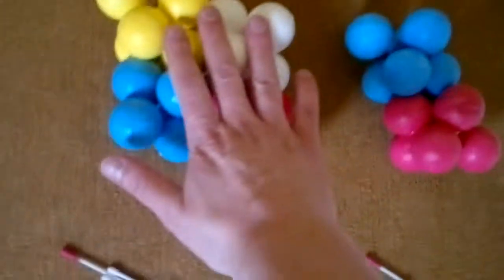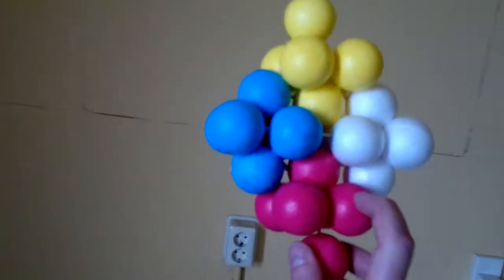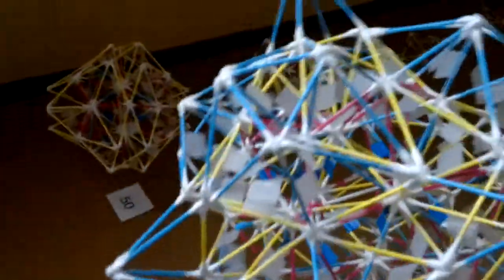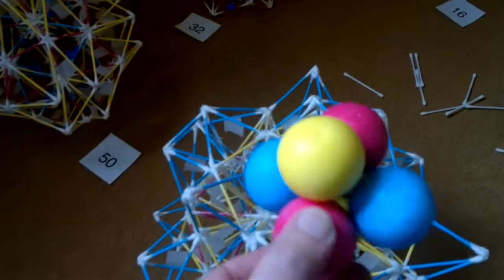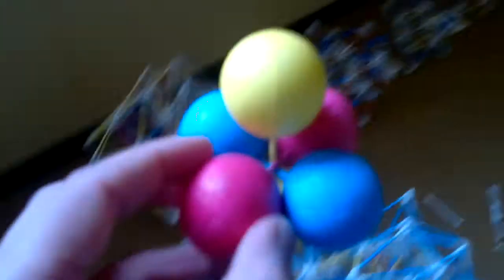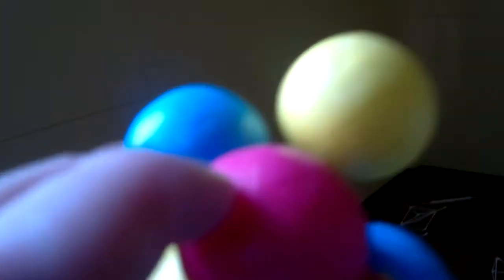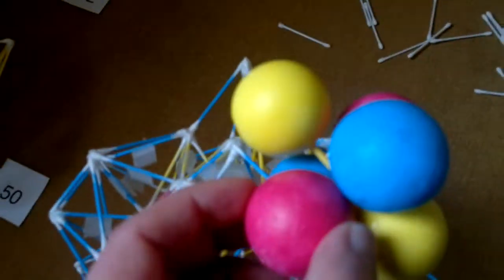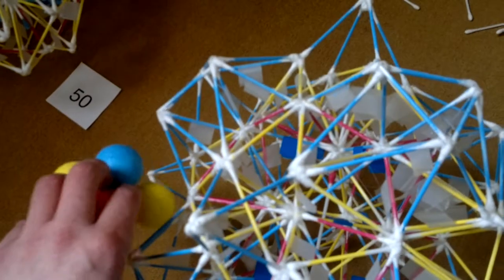SDR44 Orbital electrons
Often it seems electrons can disappear at the surface of an electron shield, and reappear somewhere else. Don't be fooled; each electron orbits an individual member of the atomic structure, being at the surface at one moment and hiding underneath the next.